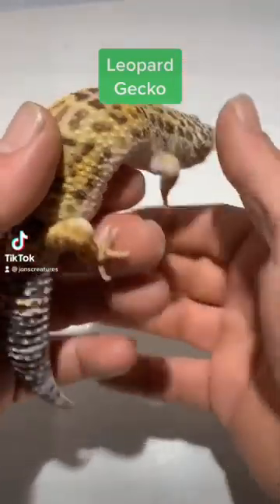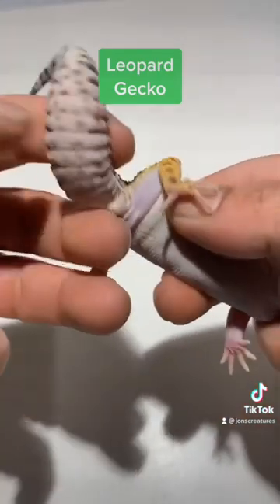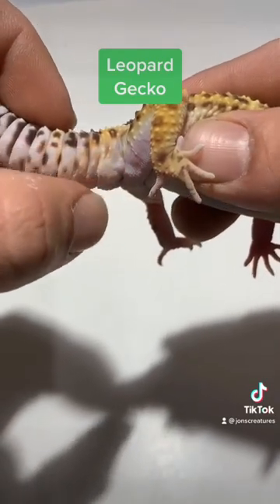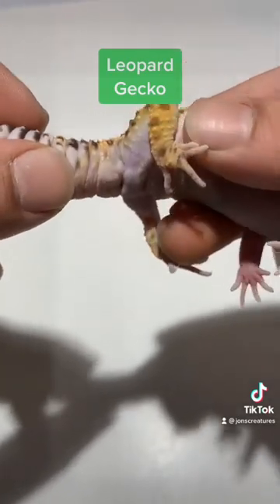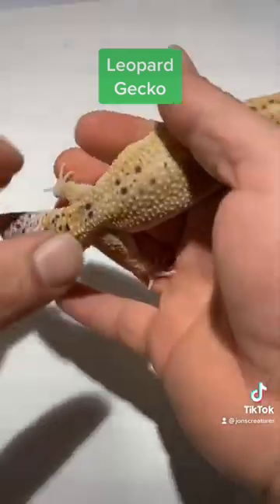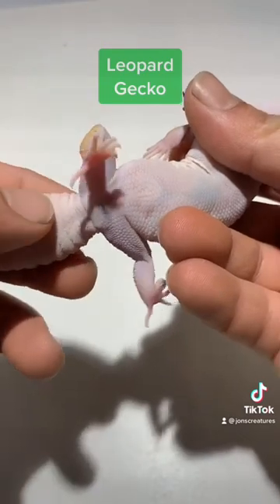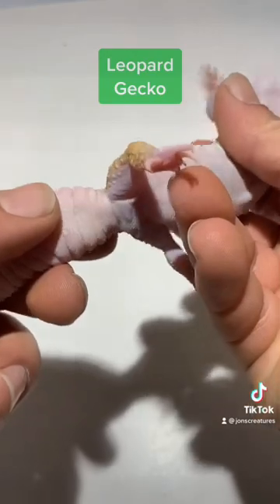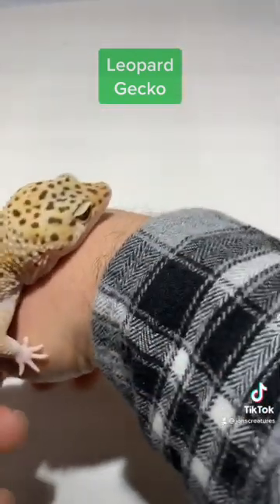Leopard gecko male or female 🤔